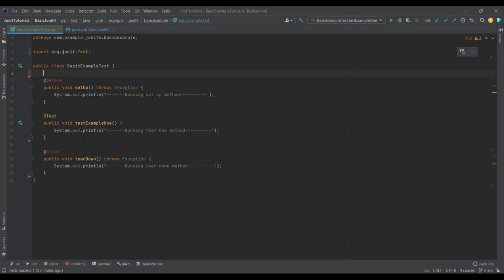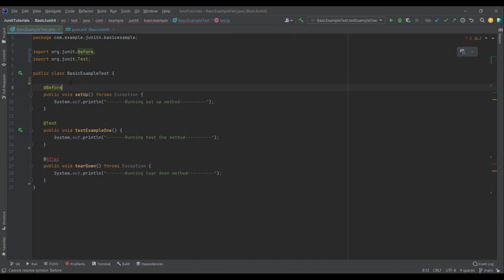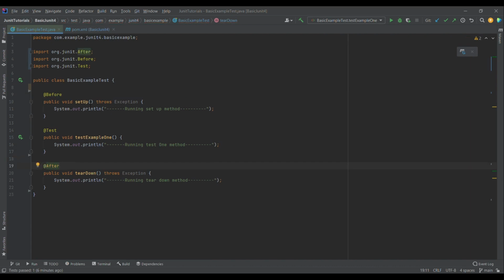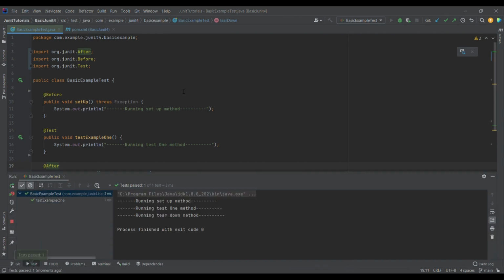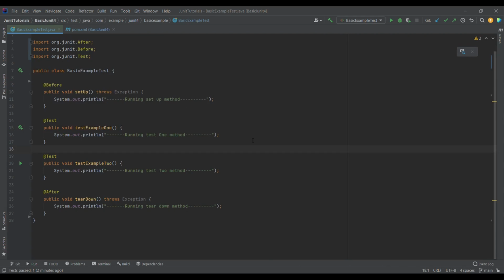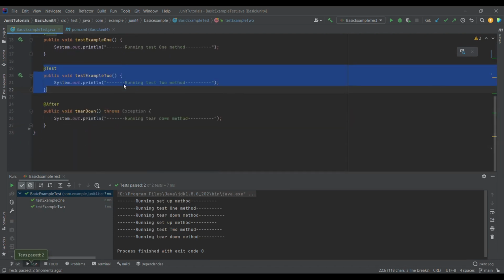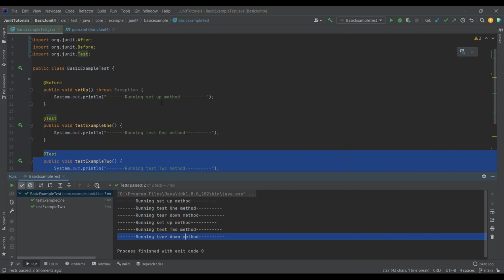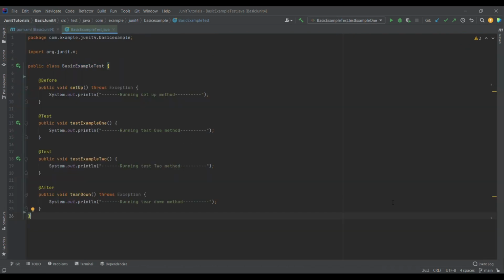5 Before and After annotation | Introduction of Junit 4 | Junit Tutorial for beginners